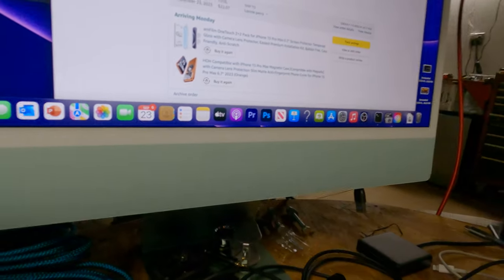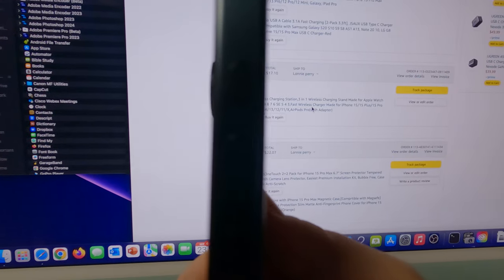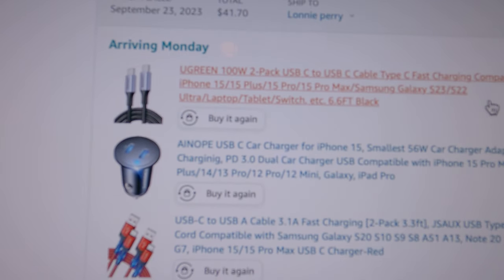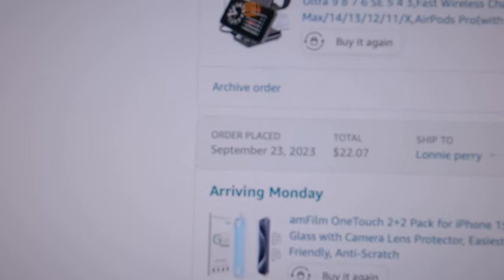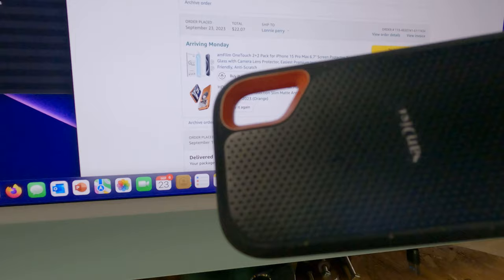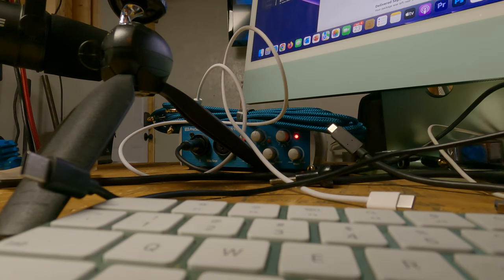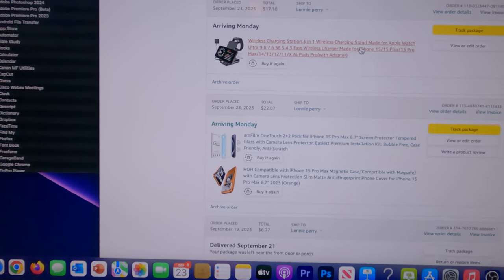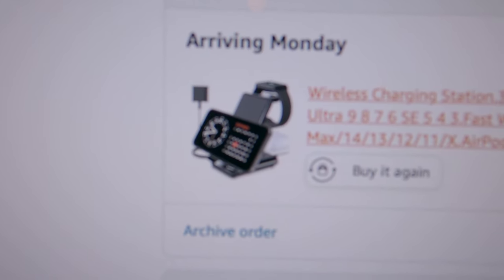iPhone 15 Pro MAX accessory Gets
What I purchased with or after getting the 15 Plus MAX